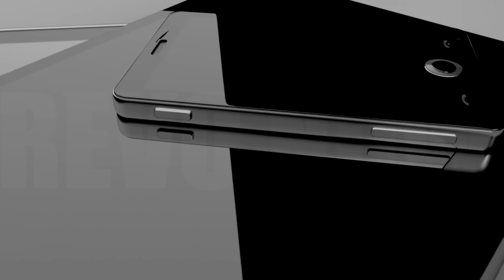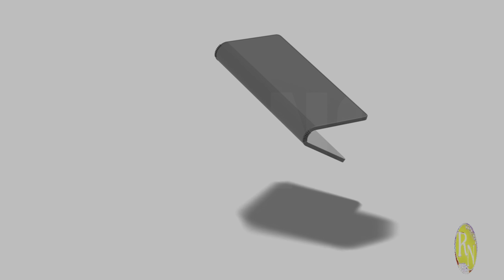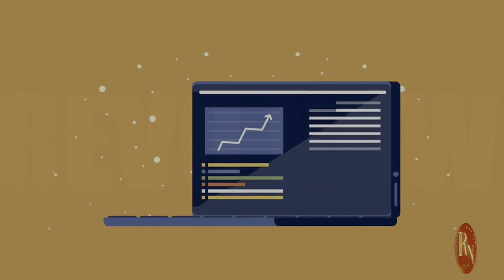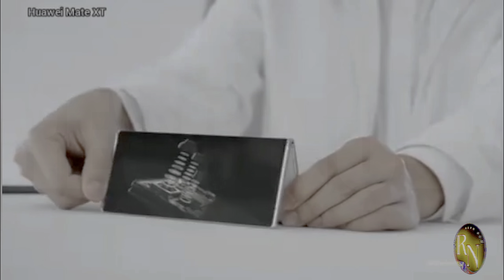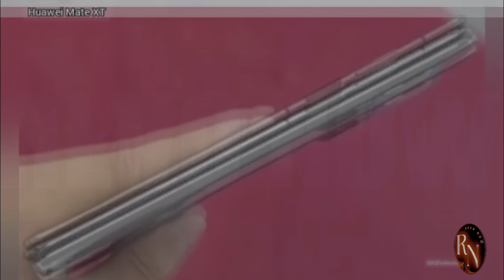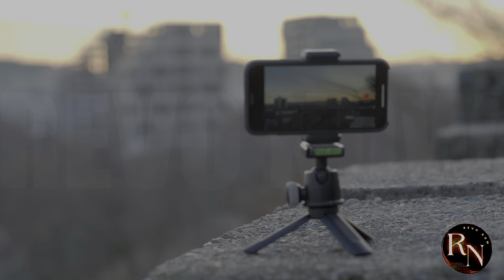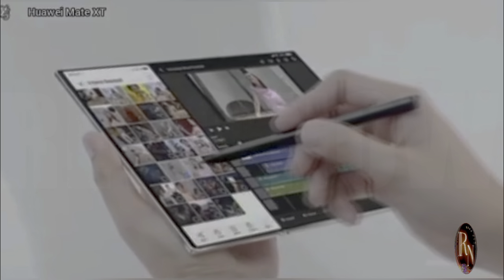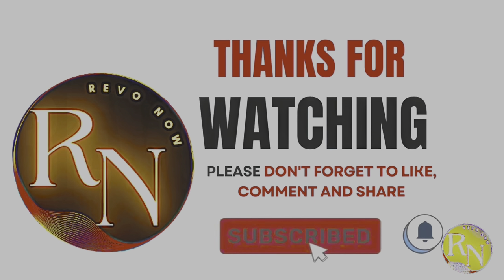FIRST LOOK: Huawei's Mate XT Tri - Fold Phones! (A PHONE AHEAD OF IT’S TIME )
First Look: Huawei's Mate XT Tri-Fold Phones! (A Phone Ahead of Its Time)

Get ready to be amazed! Huawei has pushed the boundaries of smartphone technology with their groundbreaking Mate XT tri-fold phones.

 In this exclusive first look, we dive deep into the future of mobile devices.

Key Points:

Unleash the power of three: Witness the incredible transformation as the Mate XT unfolds into a massive tablet, providing a cinematic viewing experience like never before.
Cutting-edge design: Explore the sleek and innovative design that seamlessly blends form and function, ensuring a comfortable and stylish experience.
Unmatched versatility: Discover how the Mate XT's versatile form factor adapts to your needs, whether you're working, gaming, or enjoying your favorite entertainment.
Powerful performance: Experience lightning-fast speeds, stunning visuals, and long-lasting battery life that redefine what's possible in a smartphone.
Don't miss this exclusive look at the future of mobile technology!